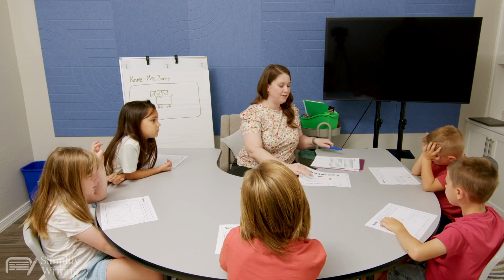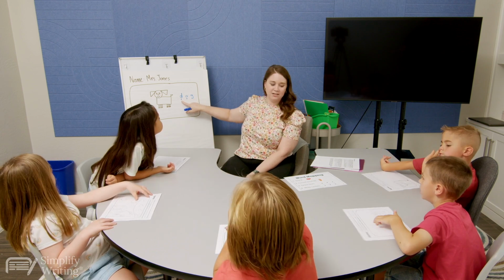Word Mapping For Transferring Phonics Skills to Writing - Kindergarten and 1st Grade Spelling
The best way to teach spelling is by word mapping using the phonics skills your students have learned. In this video, you'll see how students can map a simple word from our Simplify Writing® kindergarten lessons. This can be used into first and second grade using more complex spelling patterns.

This skill is directly correlated to orthographic mapping.